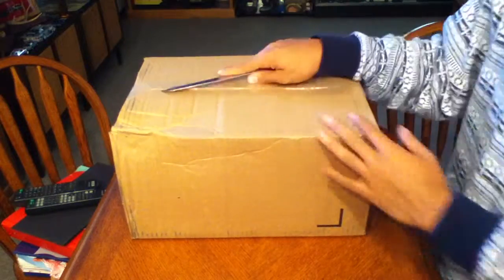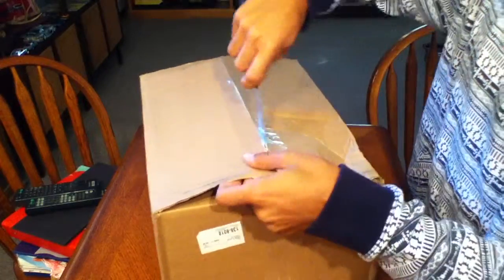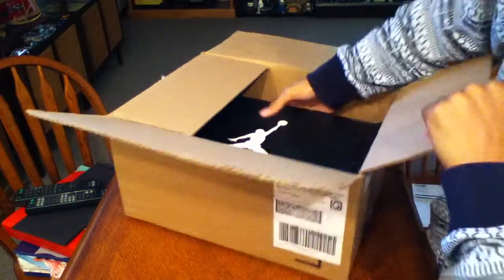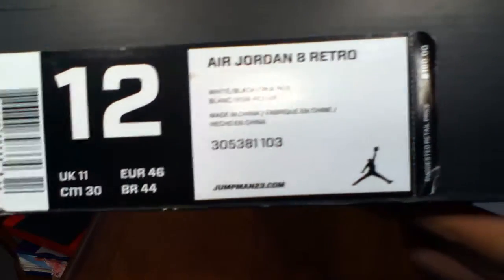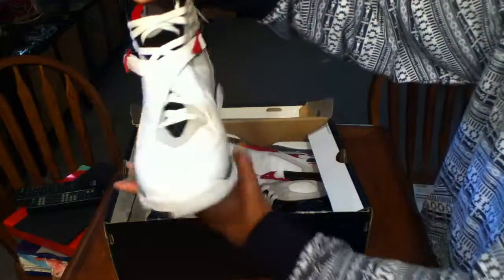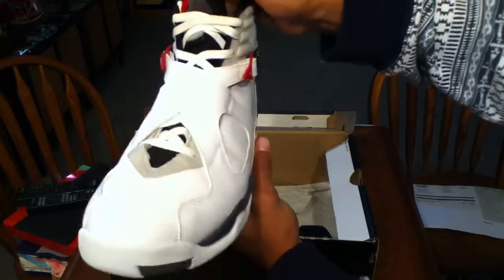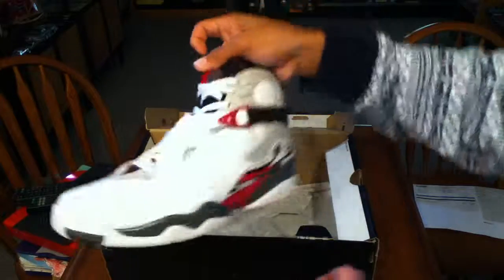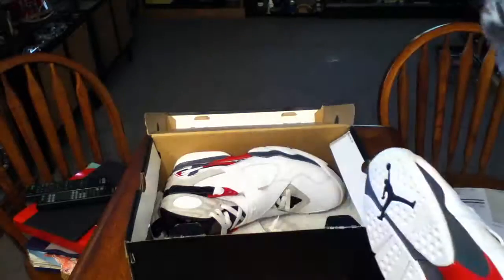eBay steal unboxing! Retro 8 bugs bunnys!